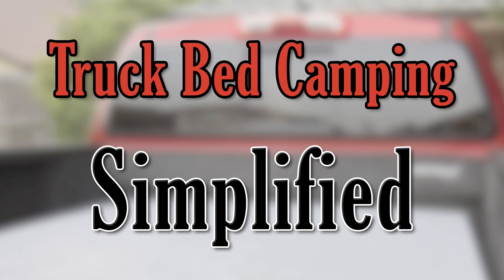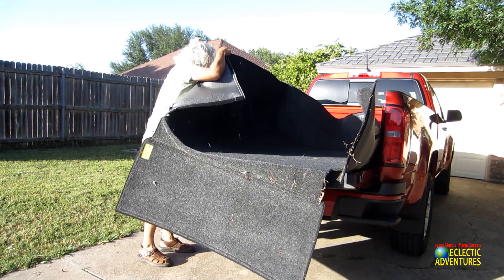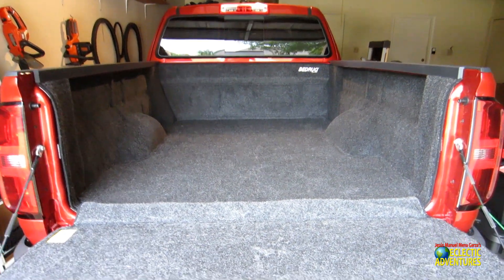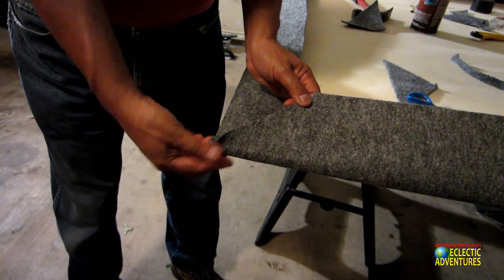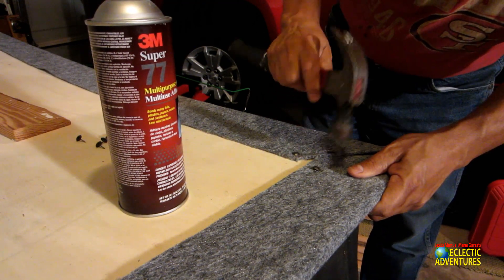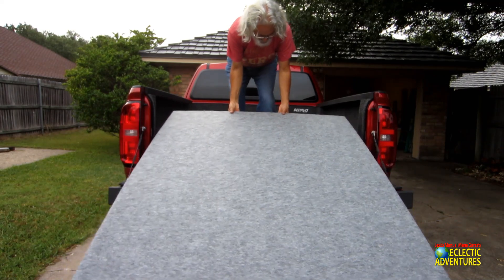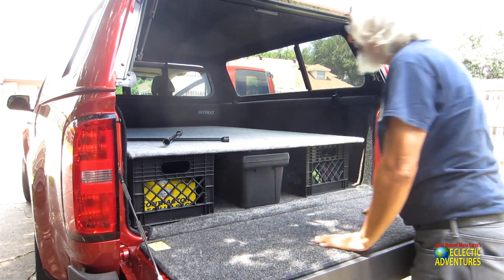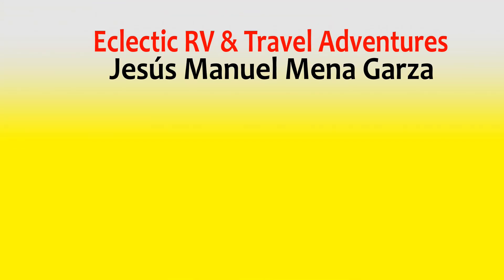Truck Bed Camping Simplified: A Budget Camper Shell and Bed In the Back of a Pickup - HD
(UPDATED) I originally uploaded this Truck Bed Camping video to YouTube in June of 2017. In this edition, I have changed the music by legal request. I have also added three sets of captions noting changes I have made to my setup. Here is a YouTube link to how I have been rolling lately

If you are on a budget and love camping, my modest truck camping setup may be of interest. Not that it was very difficult. FYI: My truck is a 2016 Chevrolet Colorado LT Extended Cab with a 6' 2" bed.

I've added this to my truck bed inventory. The toilet sells for under $90 as of March 25, 2021. The toilet does come in different capacities and configurations. FYI: It's a small toilet. If you are a large person, test it out at home (don't poop in it ... obviously). You can return it, if you hate it!

- Toilet Treatment
- 4 Spray Bottles

This YouTube channel is my hobby. Please excuse any errors in this video. In regards to RVs, always contact the manufacturer or dealership to ensure that you have the latest specs and list of amenities. Please do your research.

Don't be shy. Your friendly comments and questions are always appreciated. My channel is not monetized. You should never see any obnoxious advertising. I am not paid to promote any product or service.

Si se puede! Hablo español. English too!